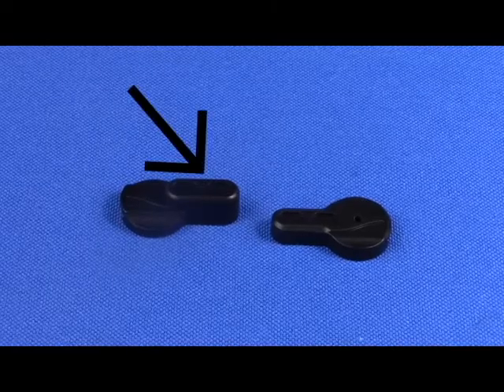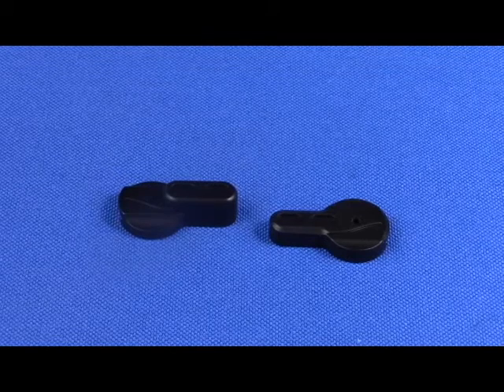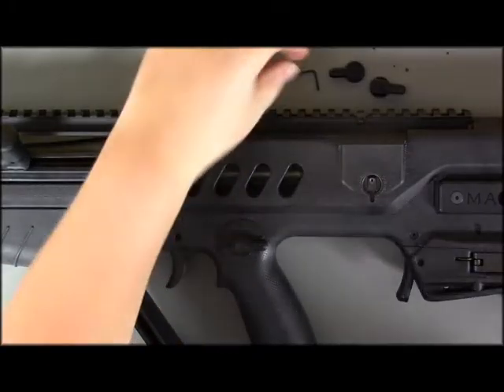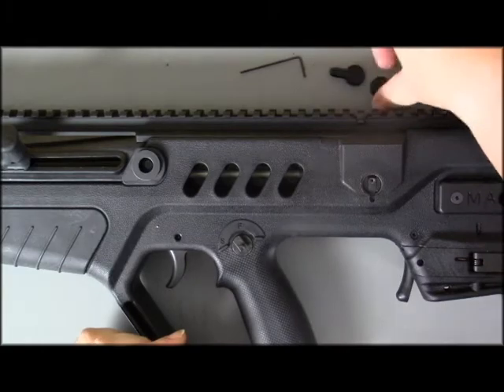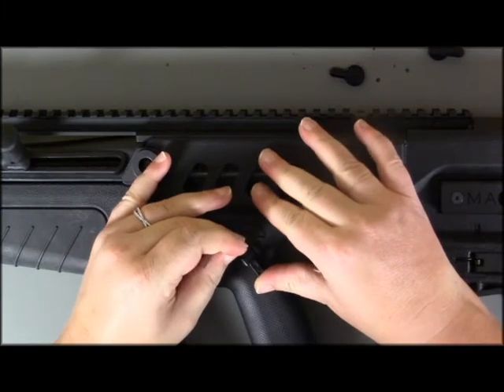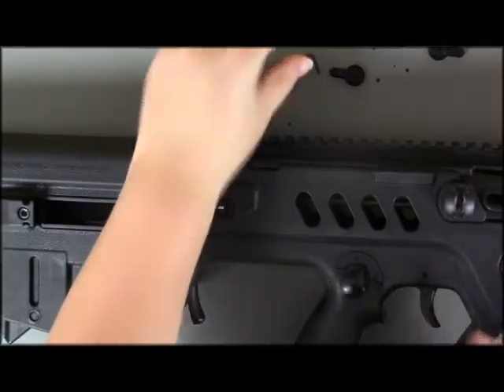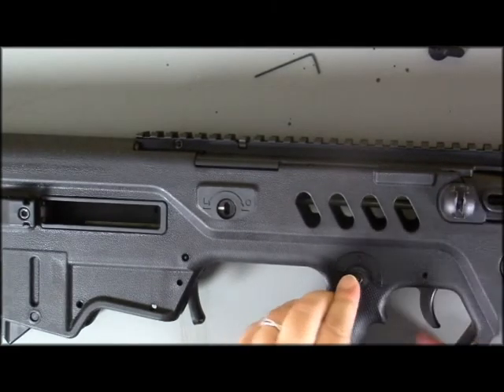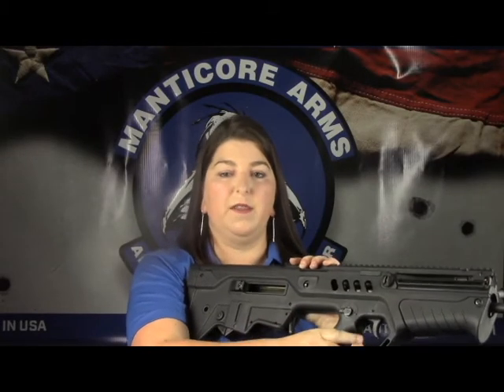How to Install the Luma Safety Lever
This video will walk you through on how to install the Manticore Arms Luma Safety onto your Tavor SAR and Tavor X95.